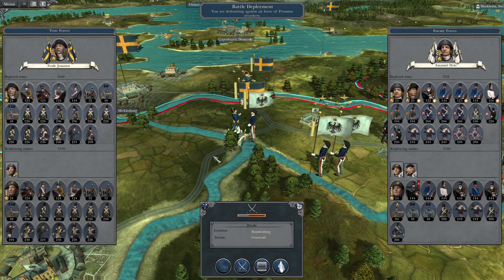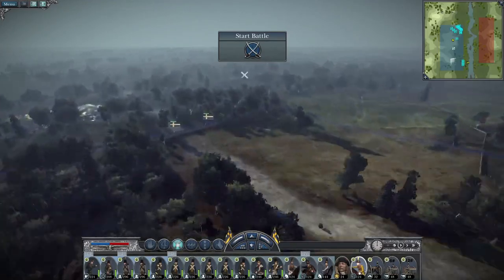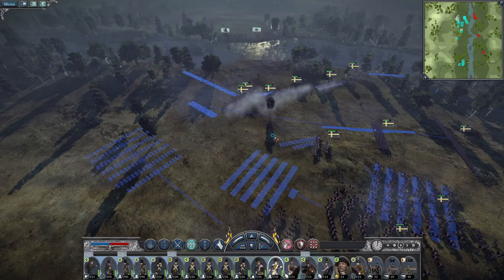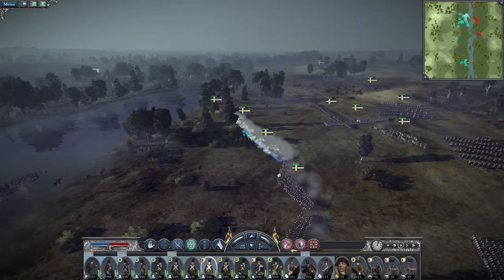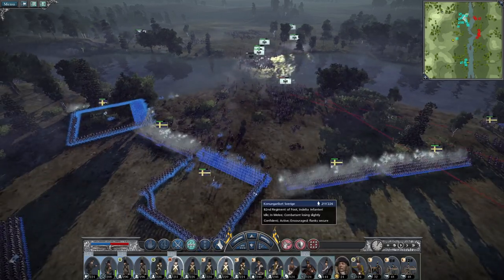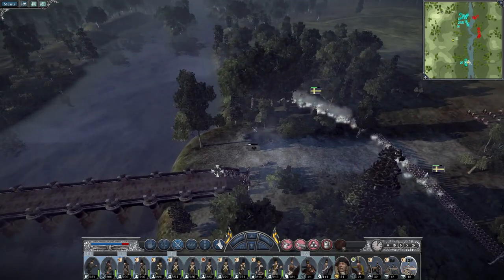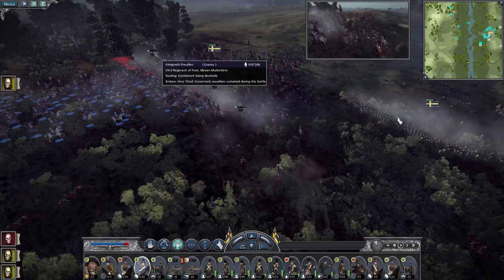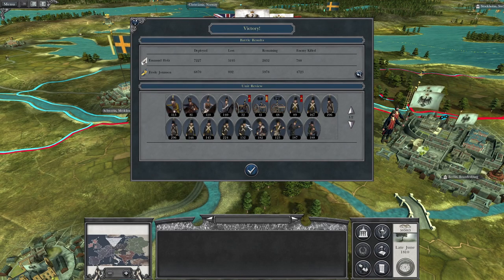Sweden #25 - Napoleon Total War 3 - Prague Assault!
Hey guys, welcome to the next episode of my Empire Total War Lets Play as Sweden - in this episode we slaughter many Prussians on the road to Berlin and complete our assault of Prague!